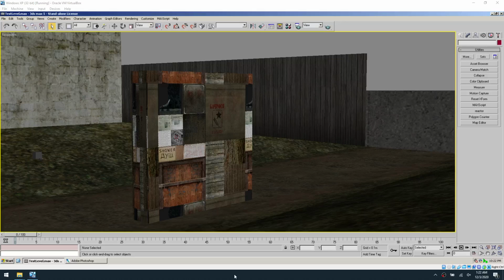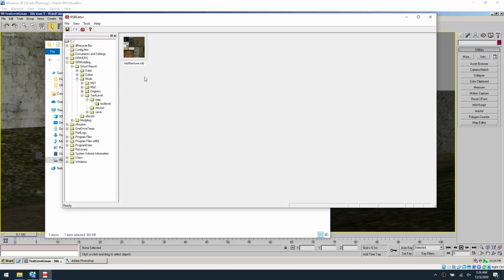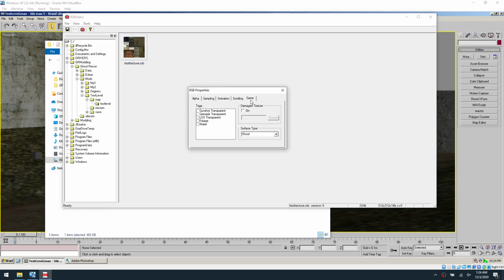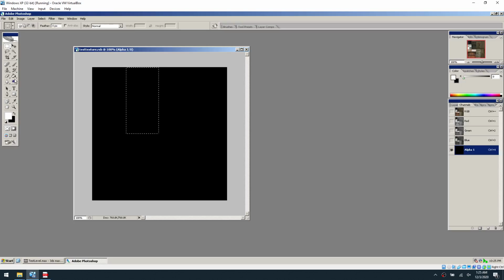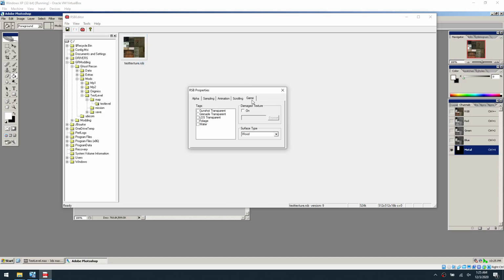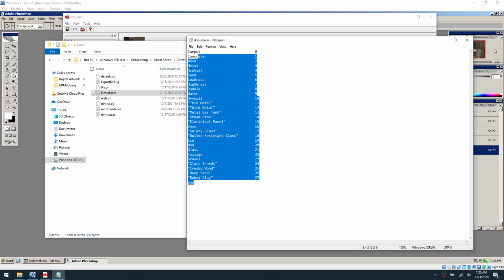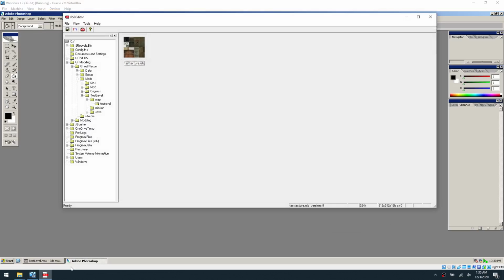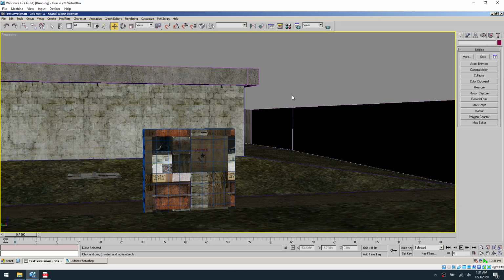Setting Up Surface Properties Faster and Better